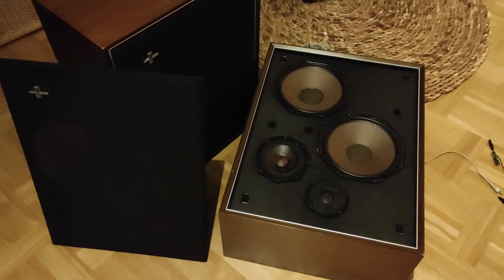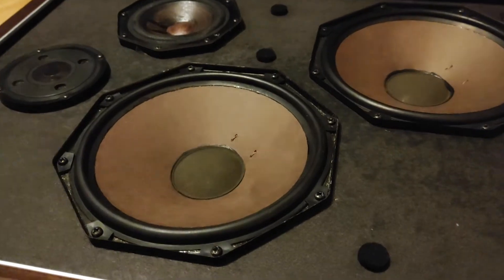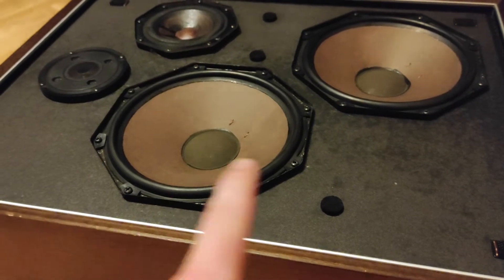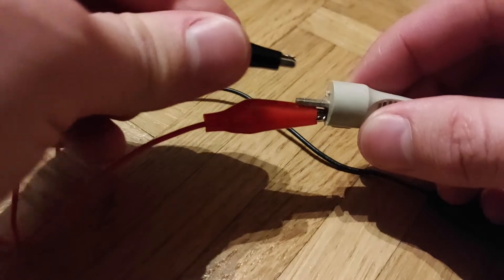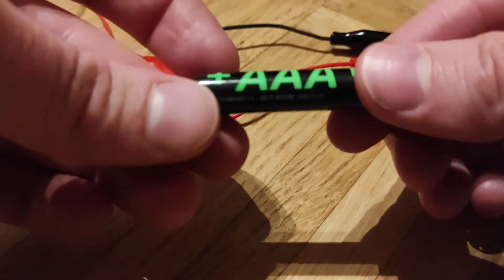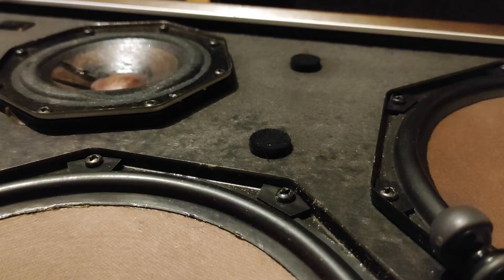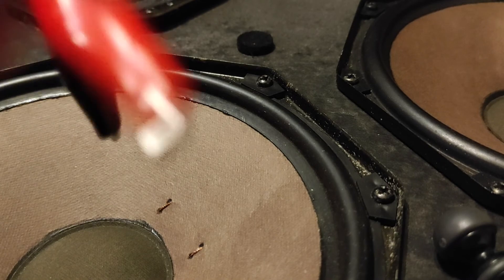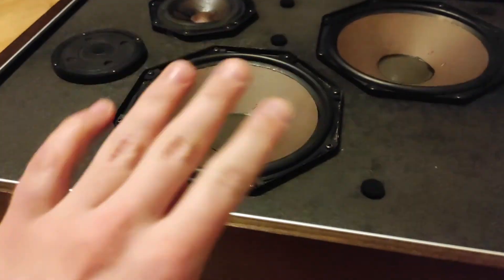How to Test the Polarity of Speakers 🔈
In this video I show you how to test the polarity of any speakers and what matters in terms of polarity in speaker stereo audio systems. Find the polarity of both speakers in order for the sound to work properly, otherwise the audio will take out each other and you will not have any bass sound. So it is very important that both speakers have the same polarity to get good sound.